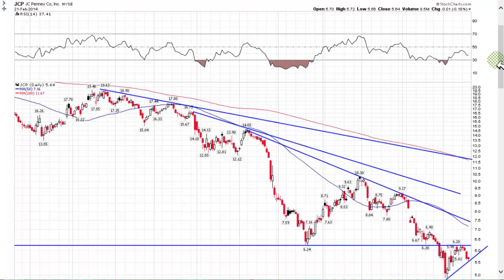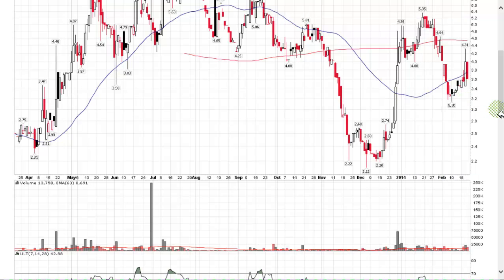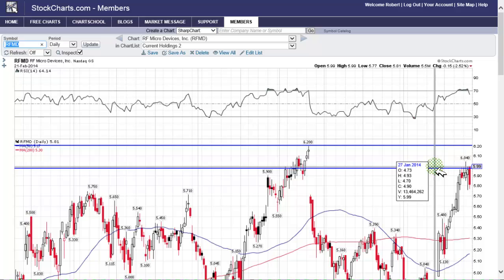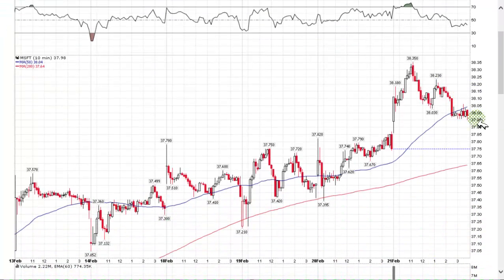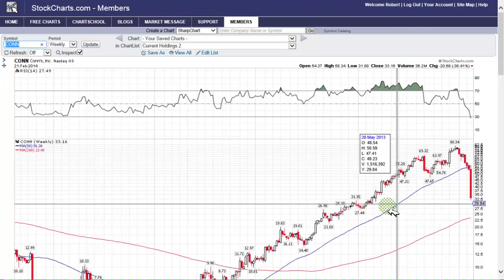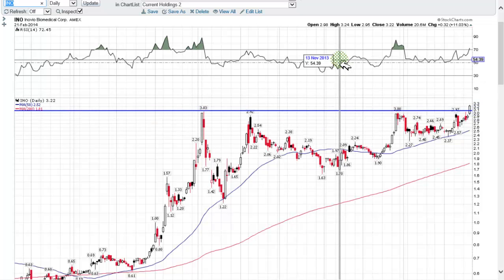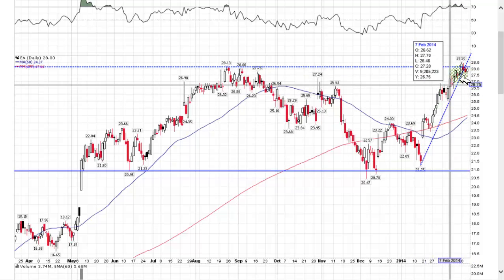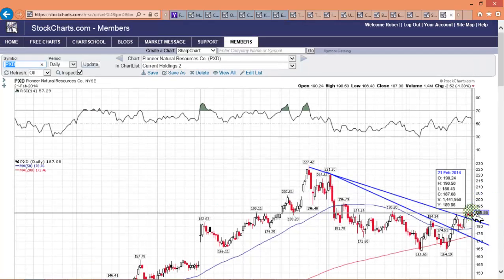Members Swing Trade Stock Pick Requests February 23, 2014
Welcome to The Contrarian Trader's Members Stock Pick Request. We provide this service free to our members. The value of an investment community really shines through when a members request turns out to be a profitable trade for all of our members.

Members Stock Picks This Week

The stocks are reviewed in the order that they are listed below.

Buy Sell or Hold?

JC Penny (JCP) -- John
Golden Star Resources (GSS) -- Barry
Amyris (AMRS) -- Henry
NetElement International (NETE)
Mast Therapeutics (NETE) - Christine
RF Micro Devices (RFMD) -  Fernando
Micron Technologies (MU) -  Fernando
CombiMatrix Corp (CBMX) - Christine
Sandisk (SNDK) -- Jason
Microsoft (MSFT) --Jason
Magic Jack (CALL) -- Chris
 Ocwen Financial Corp (OCN) -- Erik
Conn's Inc. (CONN) -- Erik
Kandi Technologies (KNDI) --Victor
EZ Corp Inc. (EZPW) -- Victor
Tile Shop (TTS) -- Jon
Fresh Market Inc. (TFM) -- Jon
Inovio Biomedical Corp. (INO) -- Jon

Uni Pixel (UNXL) --  Kevin
California Amplifier (CAMP) -- Mehdi
BIO Key Inc. (BKYI) -- Mehdi
Electronic Arts (EA) -- Kate
International Game Tech (IGT) -- Chad
Superconductor Technologies (SCON) -- Chad
Pioneer Natural Resources (PXD) - Jason